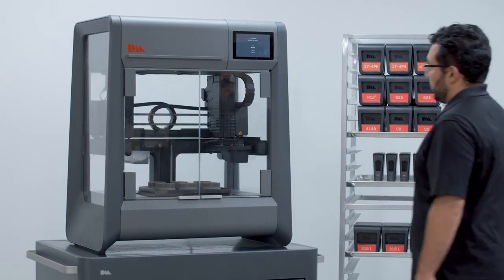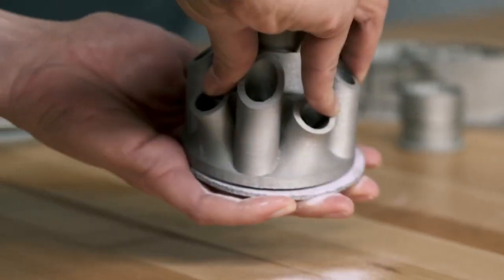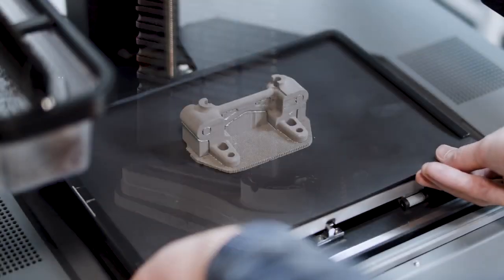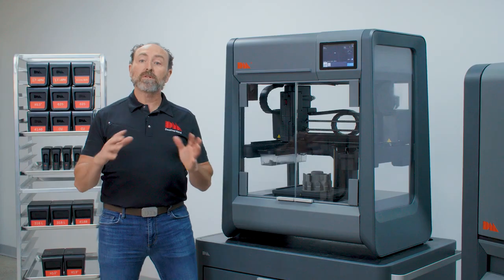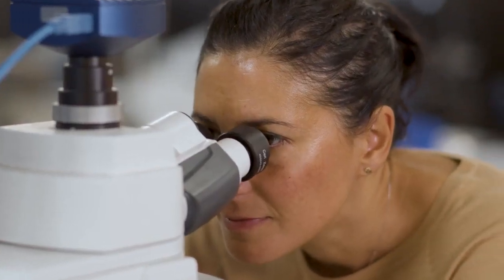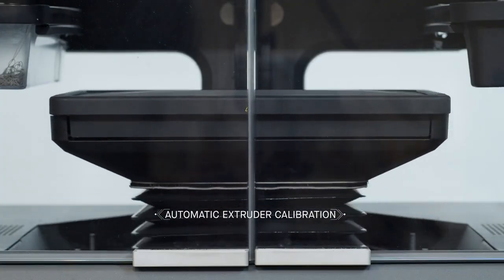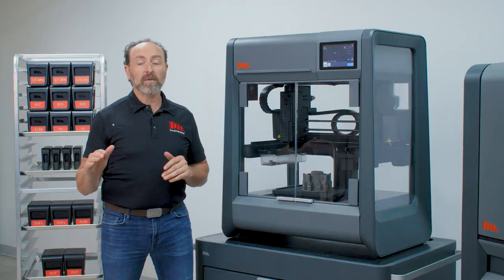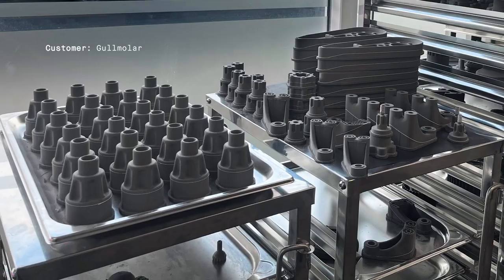초보자도 프로페셔널급 금속 3D프린팅이 가능한 Desktop Metal Studio System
안녕하세요
3D프린팅 토탈솔루션 전문업체 프로토텍입니다✨

이번영상은 Desktop Metal Studio System을 소개합니다.

이 시스템은 금속 3D 프린팅을 간편하게 사용할 수 있도록 고안된 제품으로,
엔지니어, 디자이너, 학생 누구나 안전하게
복잡한 금속 부품을 집에서 쉽고 경제적으로 제작할 수 있게 도와줍니다.

전문적인 금속 전문가나 기계공학 지식이 없어도,
이 시스템을 사용하여 고품질의 금속 부품을 제작할 수 있어서
산업 및 창의적인 분야에서 혁신적인 아이디어를 실현하는데 도움이 됩니다.

이 영상에서 Desktop Metal Studio System의
특장점을 자세히 소개해 드릴게요!